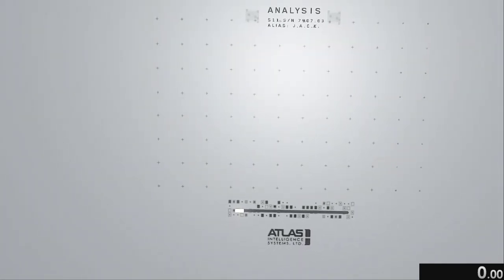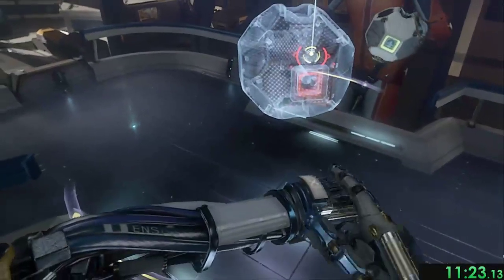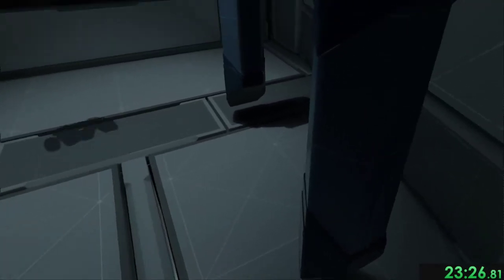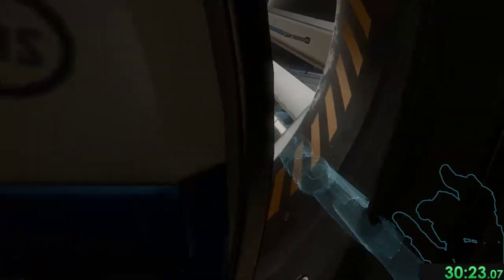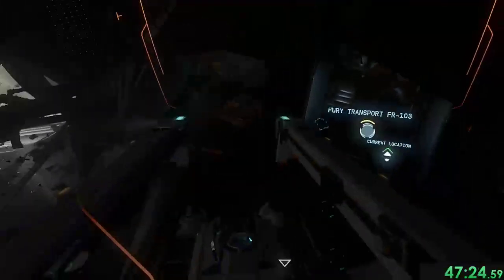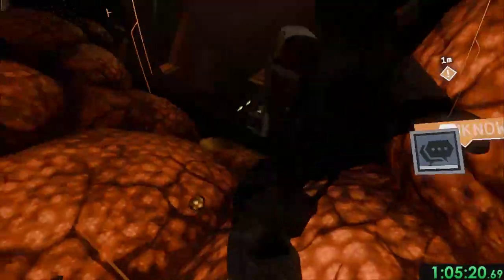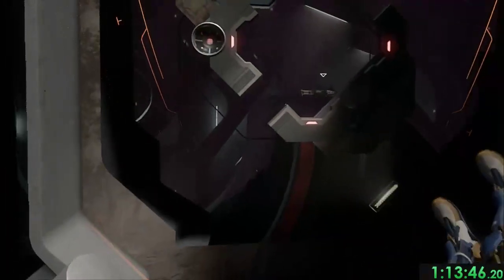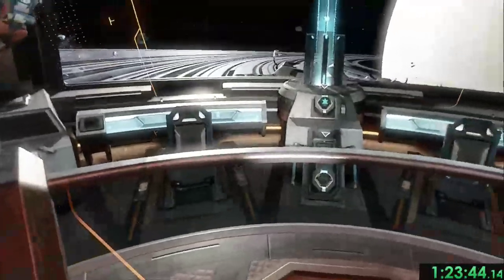1:26:24 Lone Echo Any% Speedrun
Game doesn't know how to load properly.